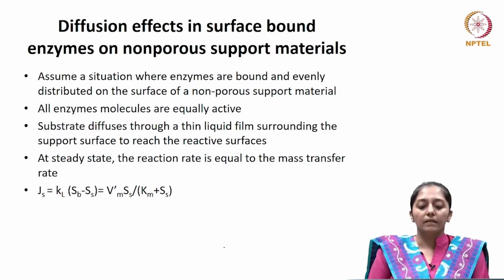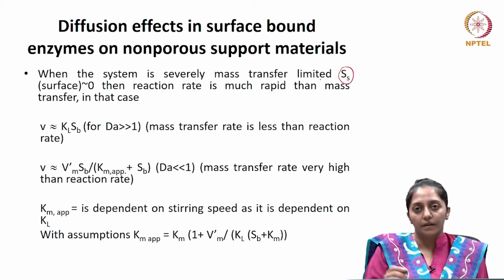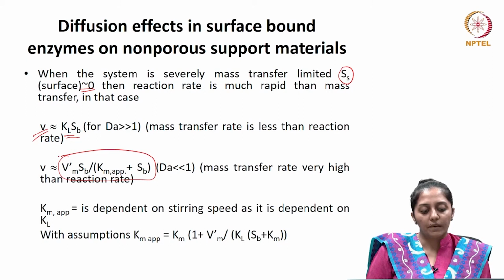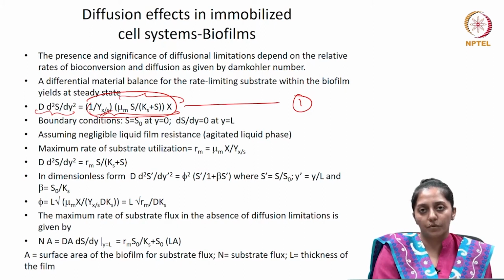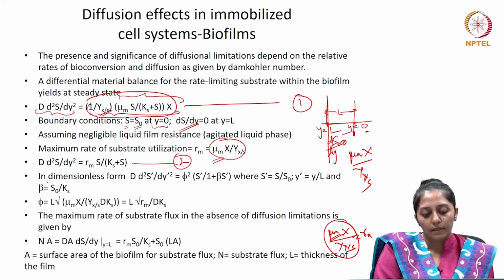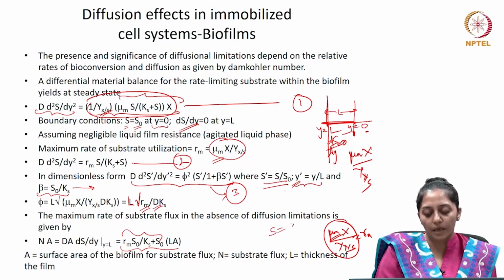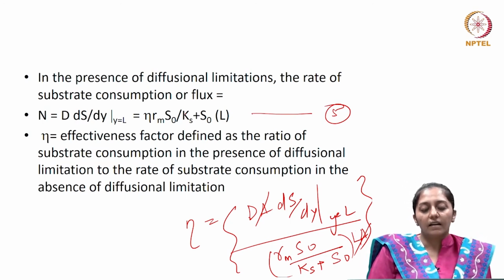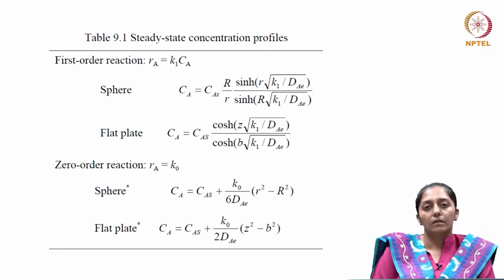Heat Transfer Operations in Bioreactors - Part 1